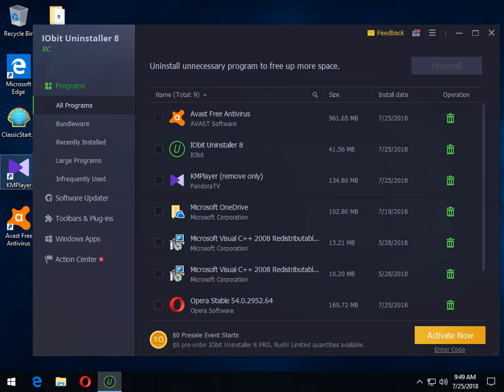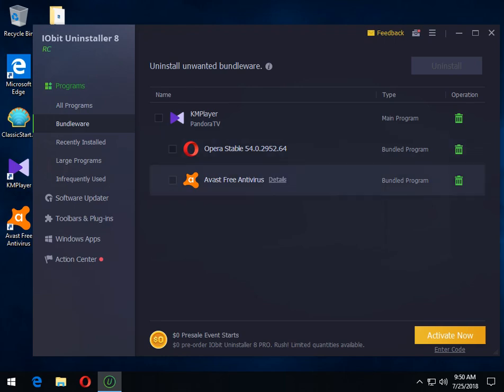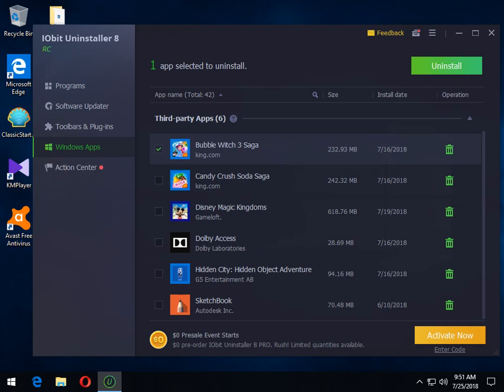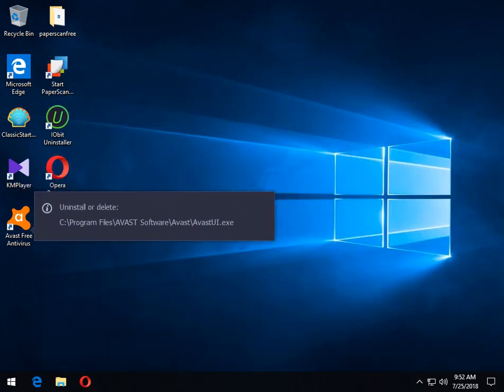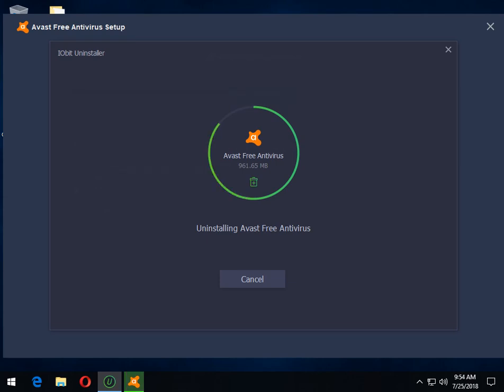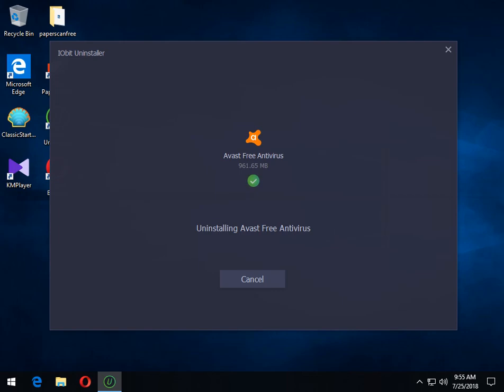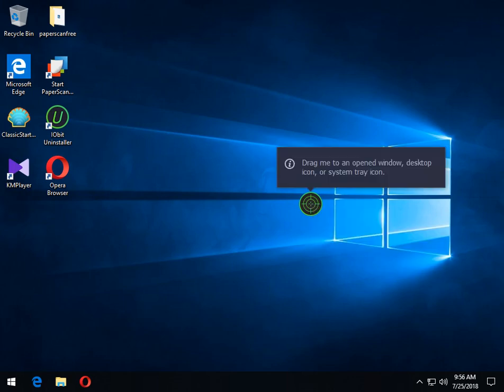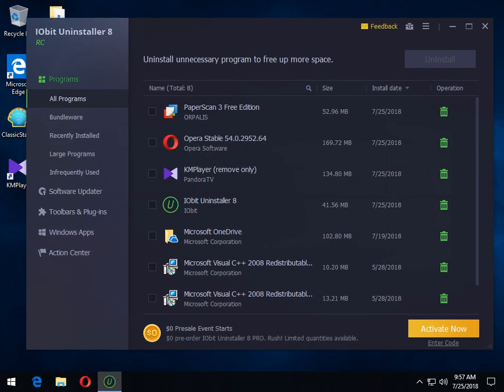Uninstall Programs and Clean Your Computer With IObit Uninstaller 8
IObit Uninstaller 8 assists in removing unwanted programs, Windows apps[, malicious plugins, etc., better than Windows "Add or Remove Programs." Here's how to use it.